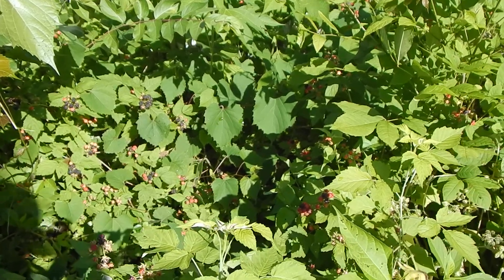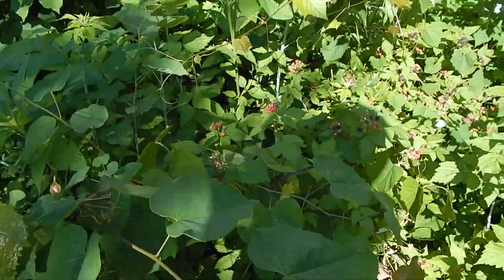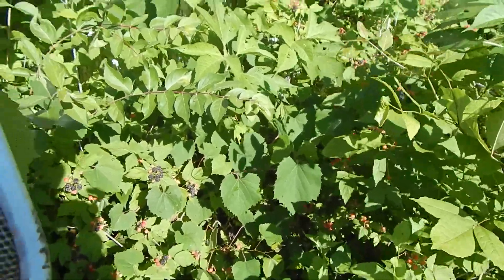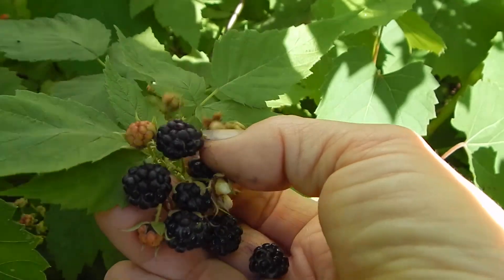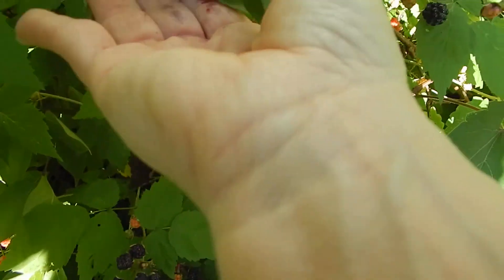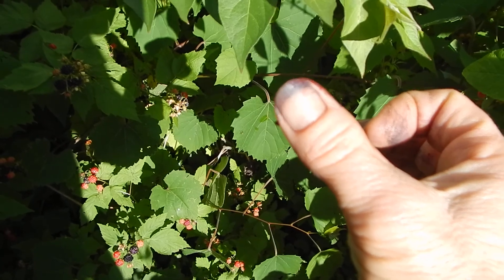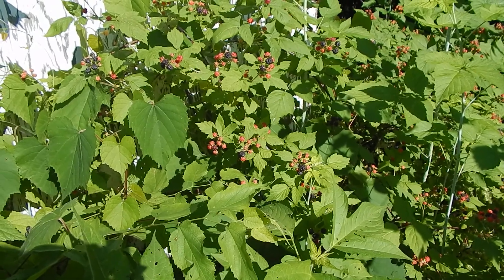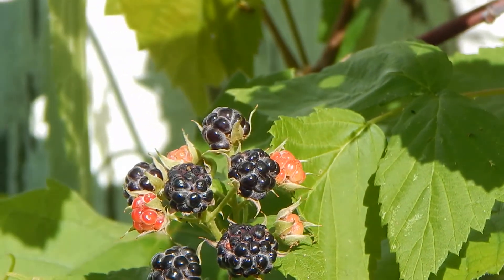Picking Wild Black Raspberries, YUMMY!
A quick look at picking wild black raspberries and how easy it is! (Yes, it can be messy)  Dress for it and go get FREE BERRIES!   Delicious!  Much Love!